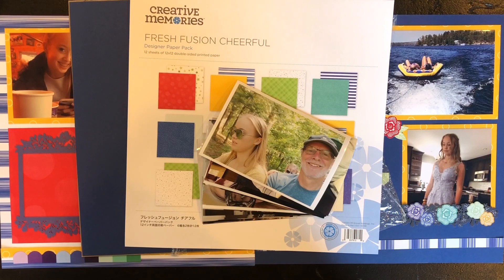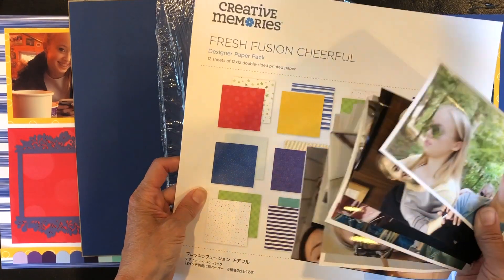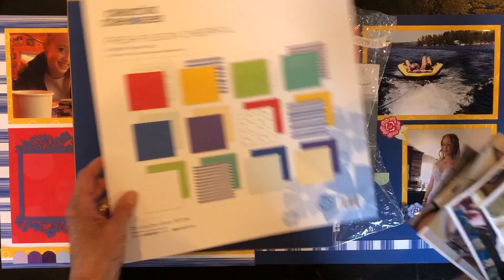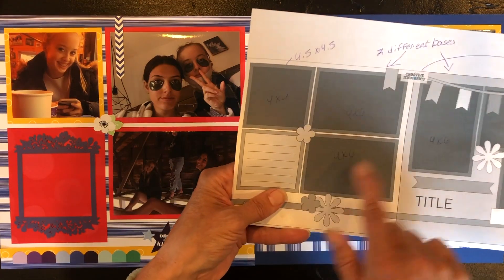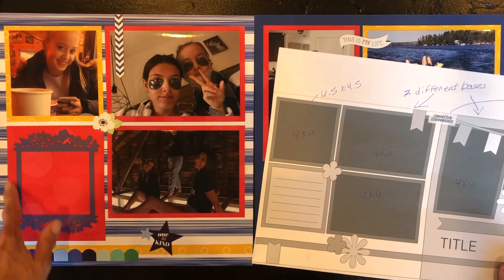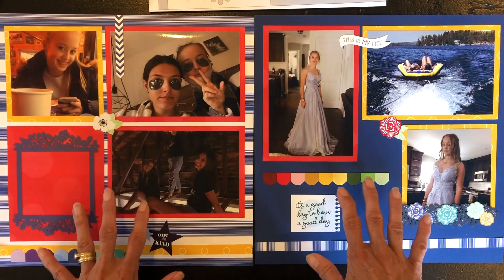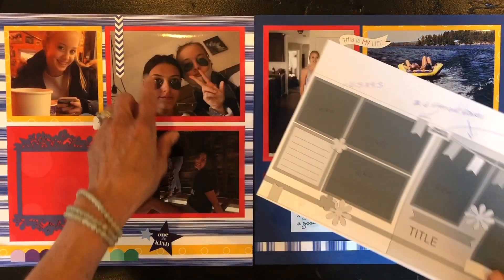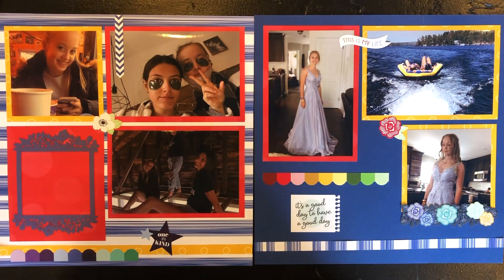Scrapbook Sketch: Inspiration to Interpretation by Creative Memories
Take a look with Sandra from Home Office as she explains how to take a scrapbook sketch from inspiration to interpretation.